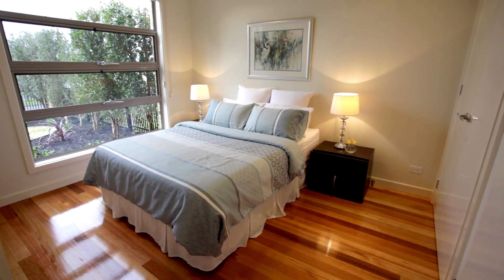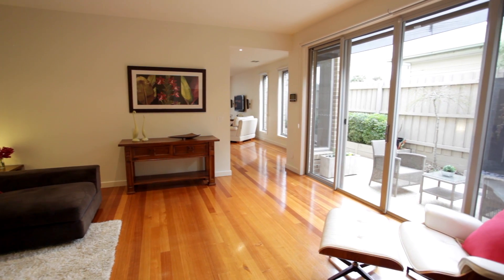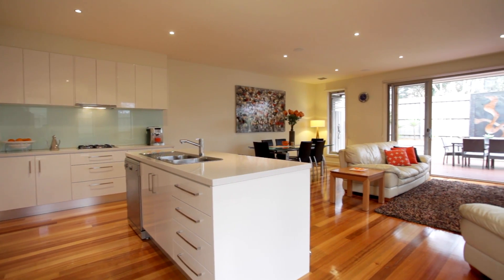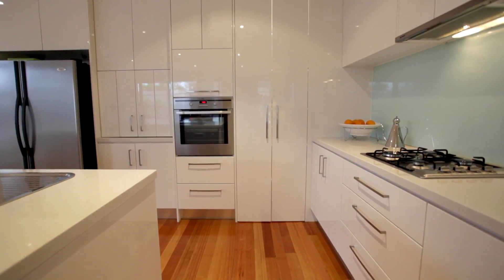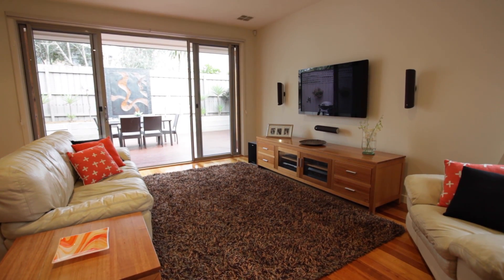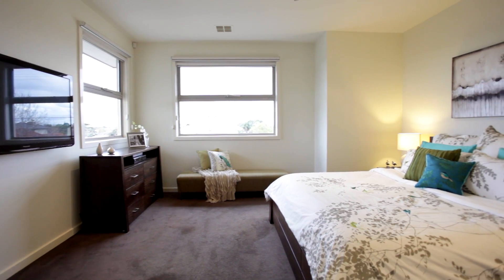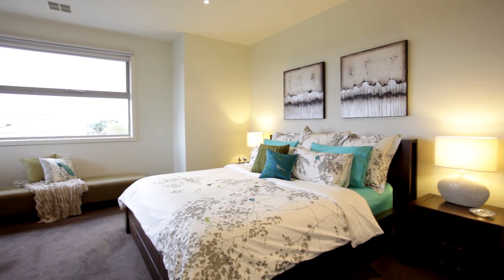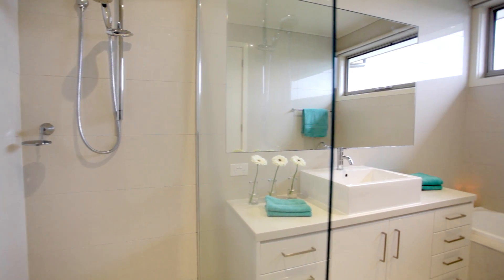16A Lawson St. Property Preview. Buxton Bentleigh. Simon Pintado. Simon Wood.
16A Lawson St. Property Preview. Buxton Bentleigh. Simon Pintado. Simon Wood.